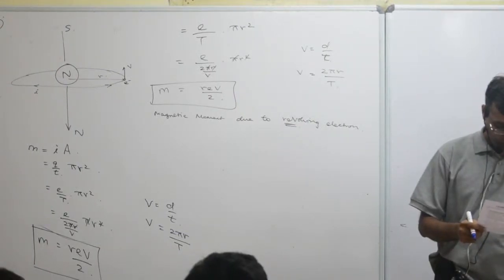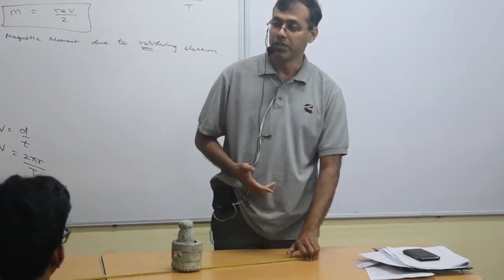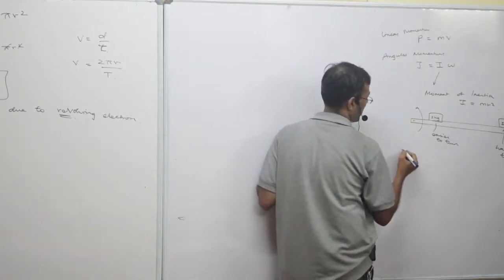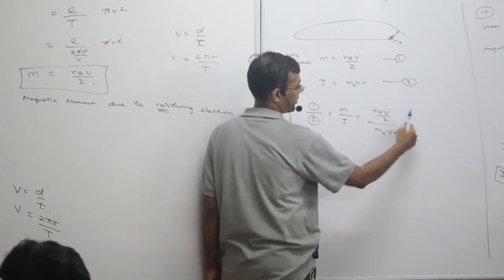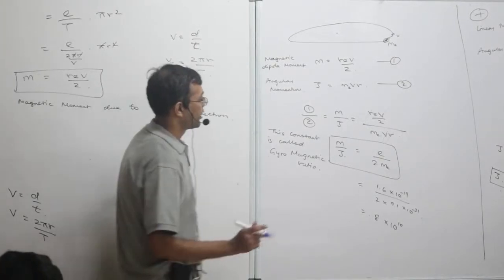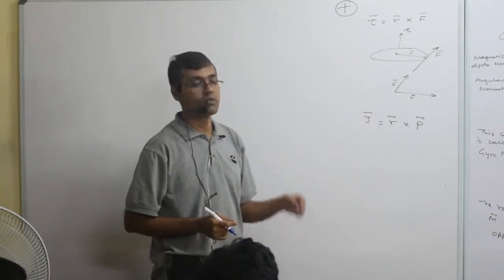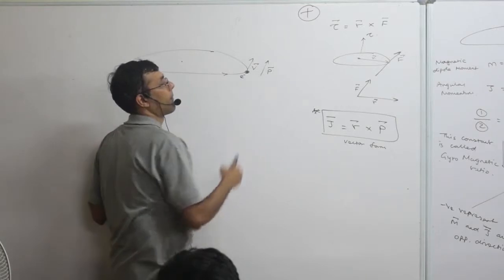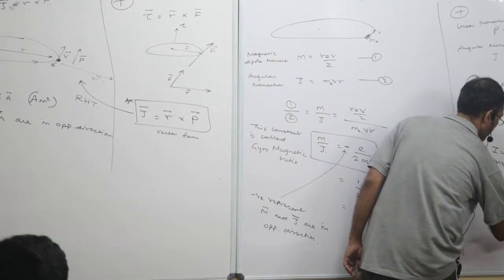12P04 Ch4 Moving Charges and Magnetism, Gyro magnetic ratio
what is moment of inertia? magnetic dipole moment of revolving electron, Angular momentum, Gyro magnetic ratio,